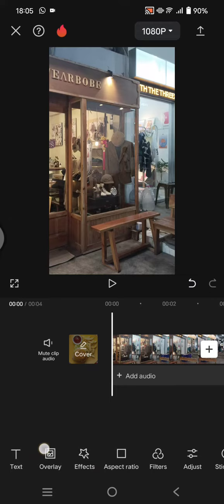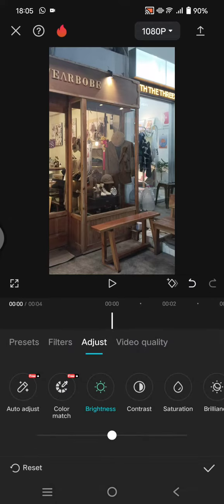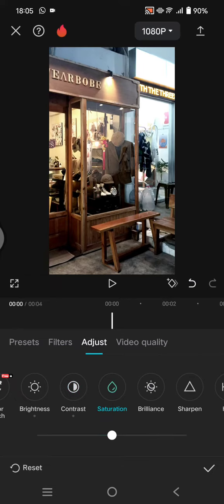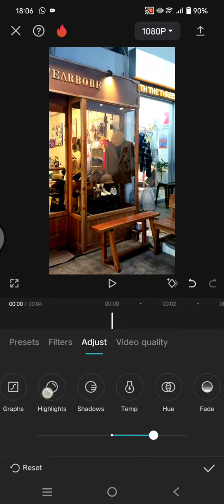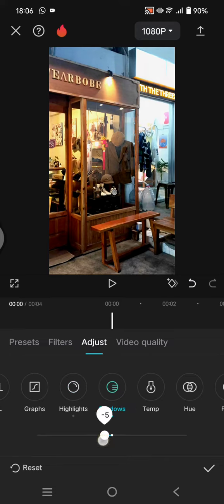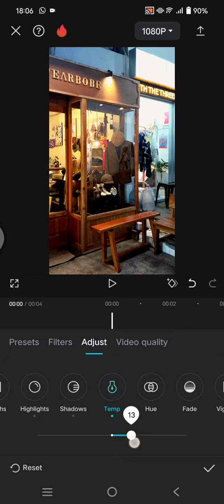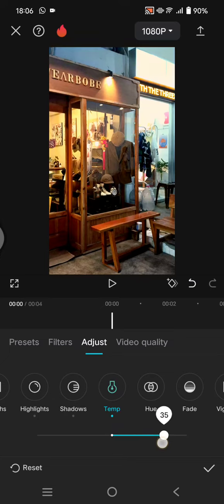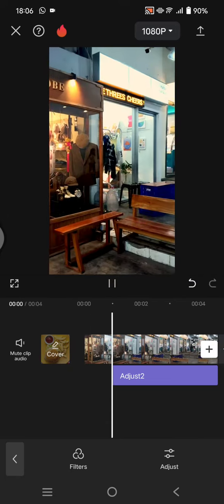How to Easily Do Color Correction for Your Videos Using the CapCut Mobile? | Color Correction Tuts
This is how you can do color correction using CapCut